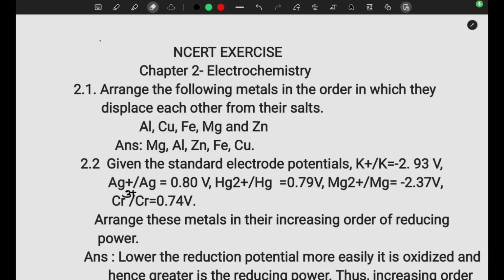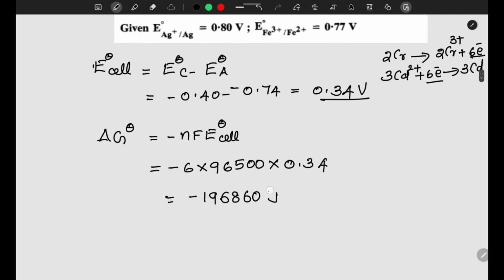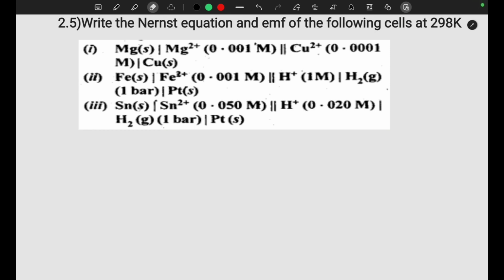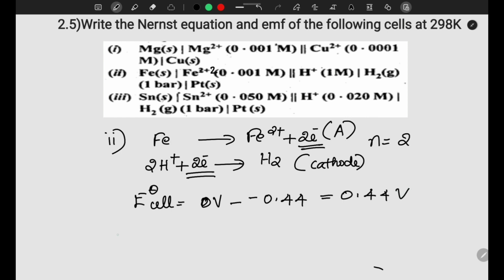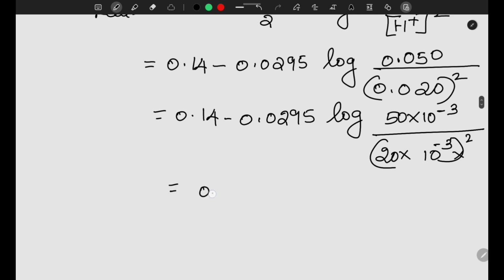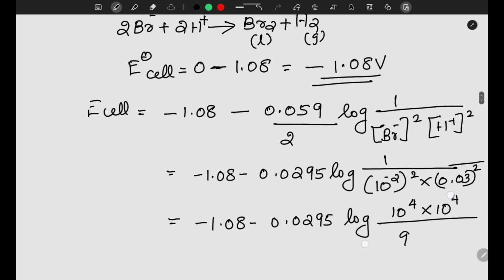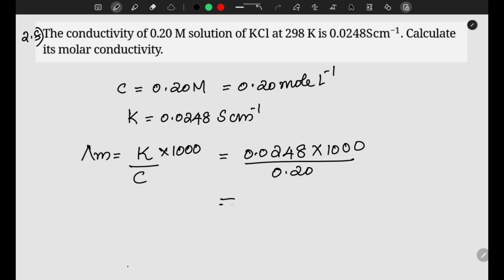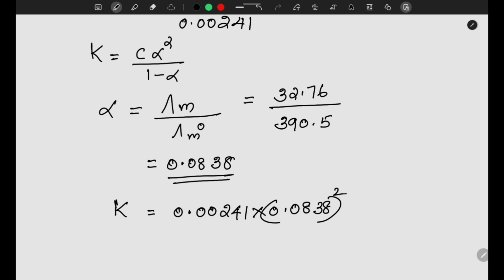Ncert exercise questions Grade 12 Chemistry # Electrochemistry# video-part 1# cbse neet 😊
Ncert exercise questions#grade 12#electrochemistry#cbse video-part1